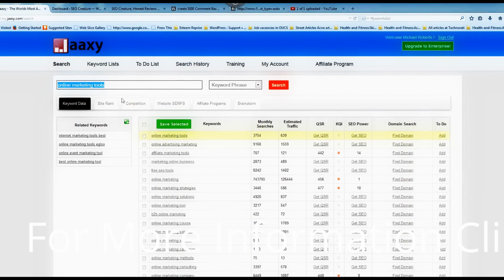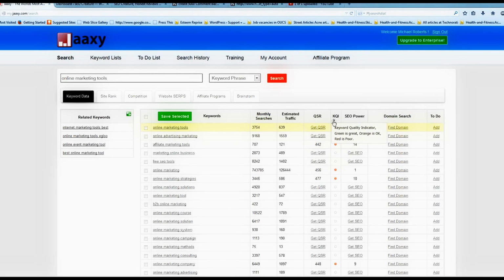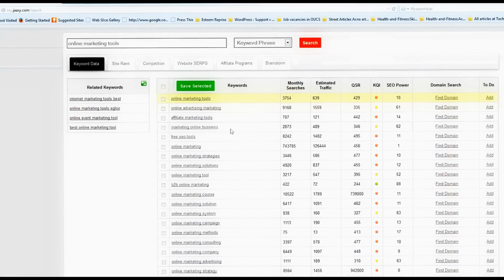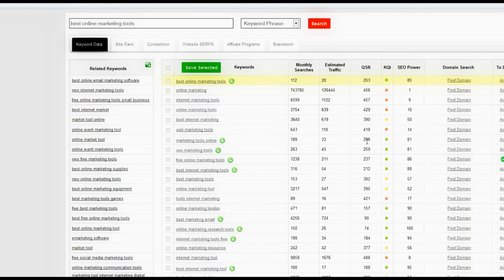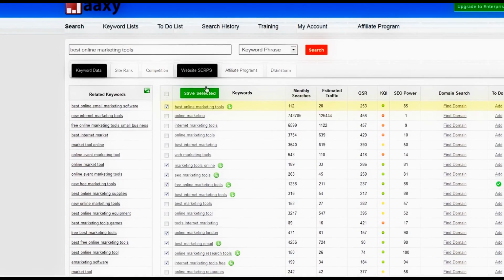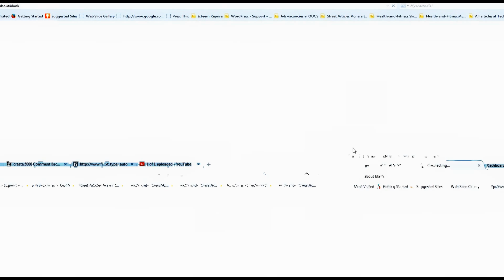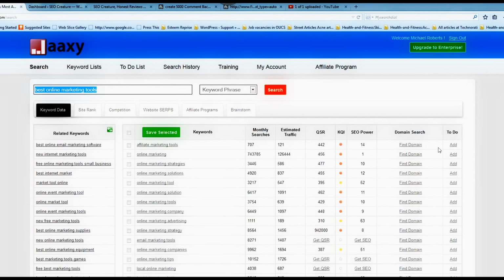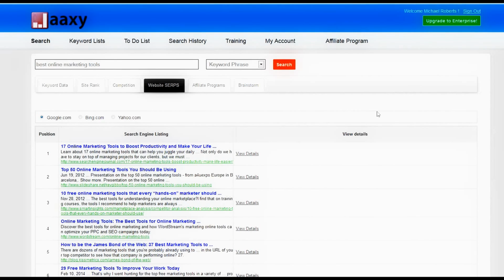Jaaxy |The Worlds Most Advanced Keyword Tool |Keyword Tool Review!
Jaaxy is a FREE online keyword finder tool that
will reduce your keyword research efforts down
to a bare minimum. Whether you’re starting a
new niche website or trying to write the next
popular article for your blog, Jaaxy can help you.

As a FREE member of Jaaxy, you can either get
unlimited credits within the system by signing
up as a member for a small fee or you can earn
more credits by letting other people know about
the FREE access to Jaaxy.